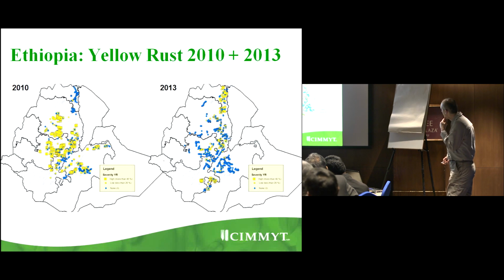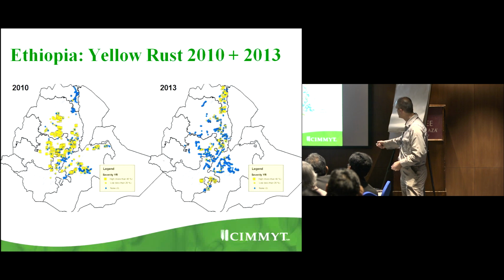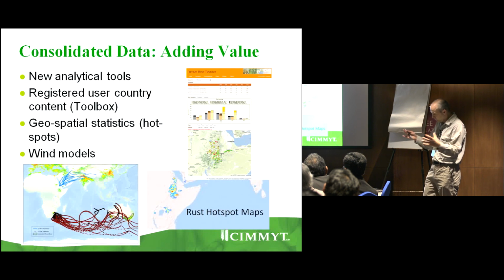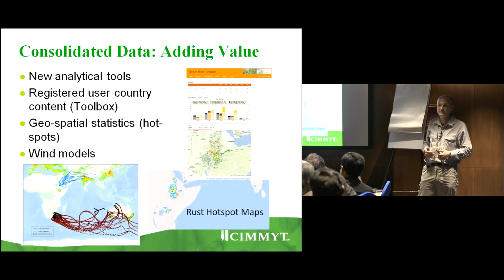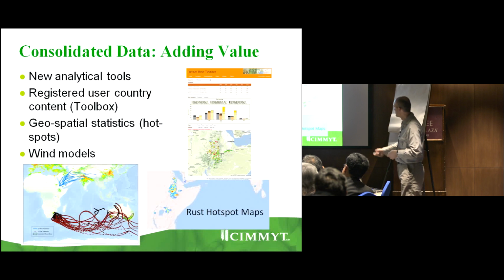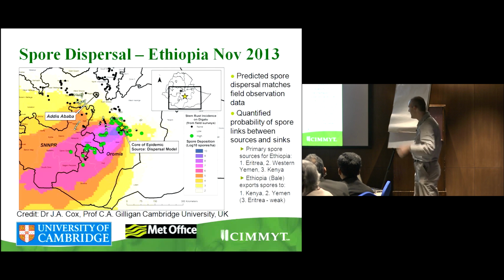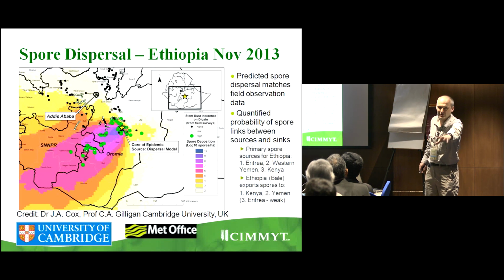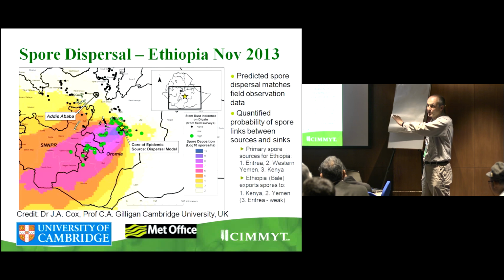DRRW Course 19 Field Survey Protocols and Tools Procedure of Collection and Mailing of Samples 3